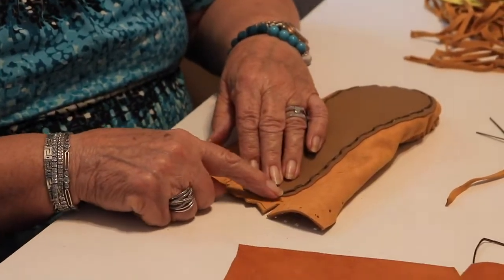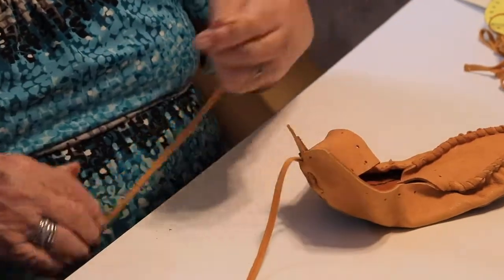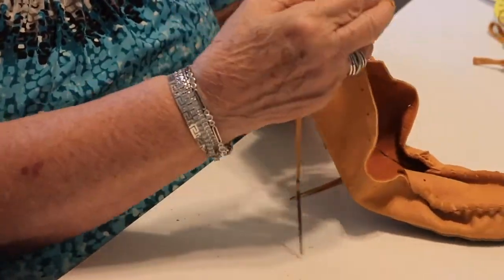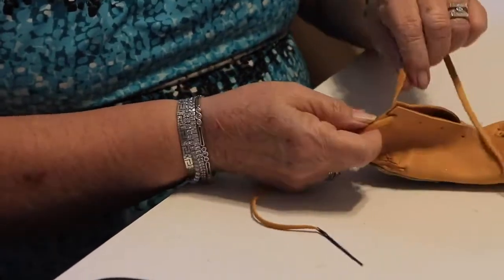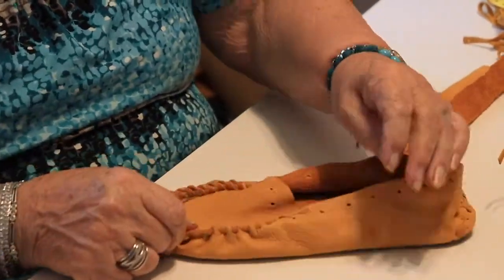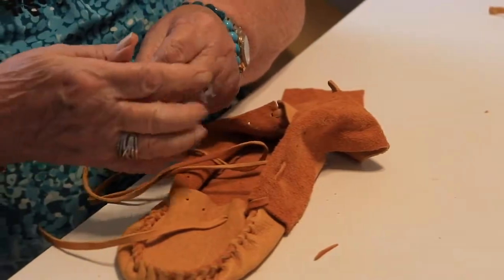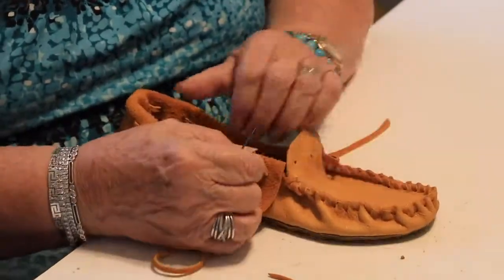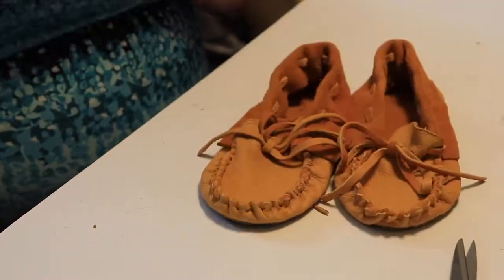Moccasin Making: Part 2 - THE RED BARN